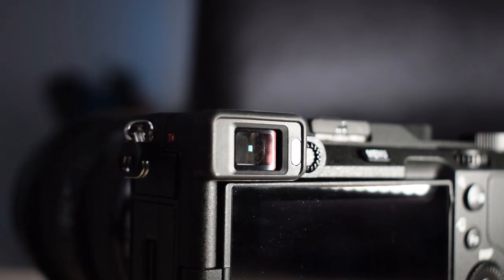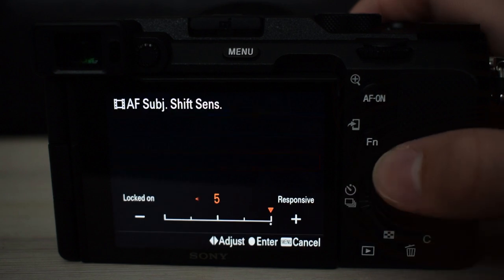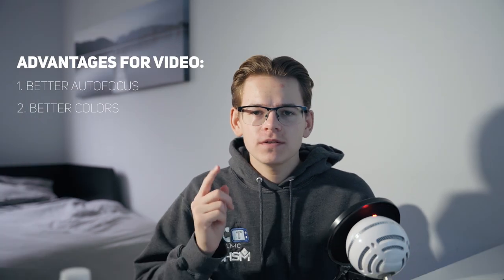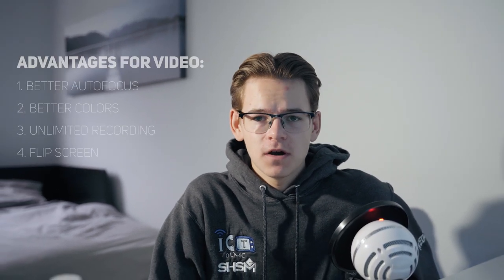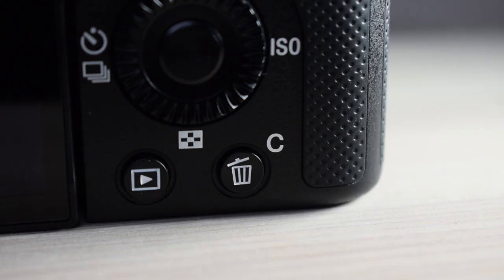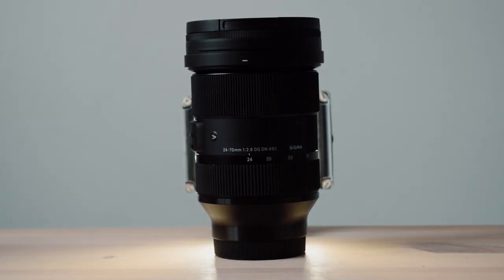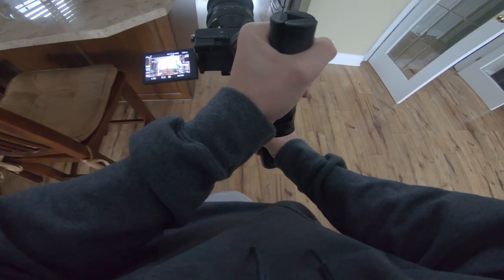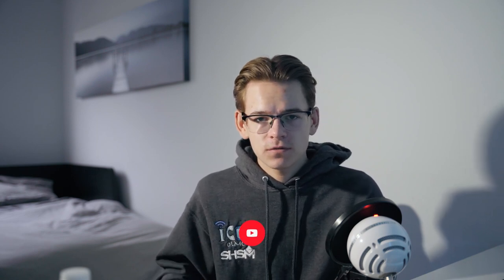Why you SHOULD BUY the Sony A7C for VIDEO! (Over A7III)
This video is geared for people who are deciding between the A7C and A7III as their new camera. I'll say it right here, if you already have the A7III, I wouldn't necessarily switch (possible A7IV coming next year) however if you want to upgrade to full frame or you're switching from another system, this video will tell you why you should buy the A7C over the A7III for VIDEO.

Timestamps:
0:00 Intro
0:26 Why only for video?
1:13 Better Autofocus
2:01 Better Colors
2:30 Unlimited Recording + No overheating
2:50 Flip Screen
3:04 Solutions to the "cons"
4:09 Small Grip Solution
4:36 Conclusion

My gear
-Main Camera
-Main Lens
-Action Camera

Hi my name is Michal. I am a 17 year old filmmaker that is trying to build an audience. I usually post cinematic videos or sometimes bigger projects.